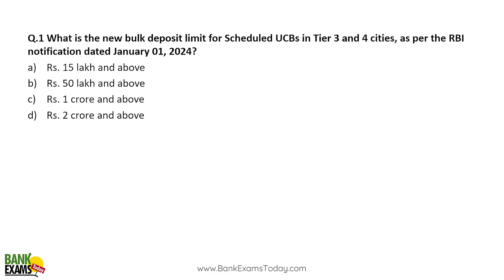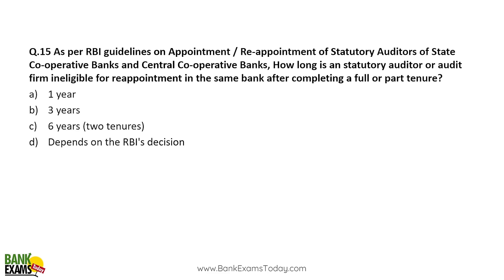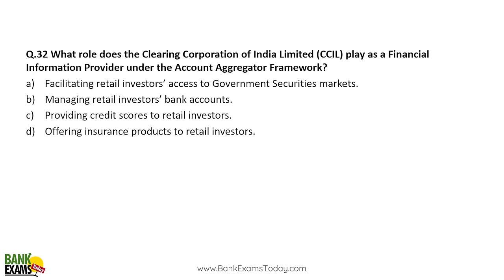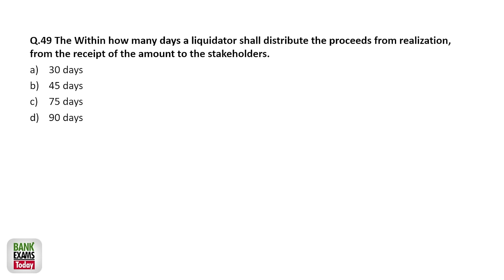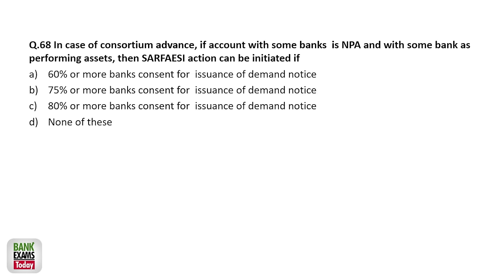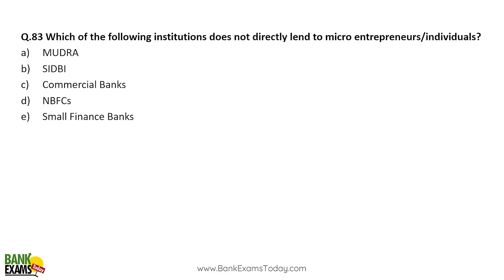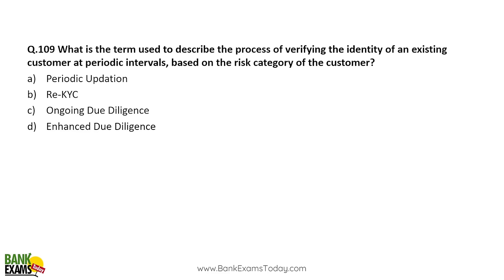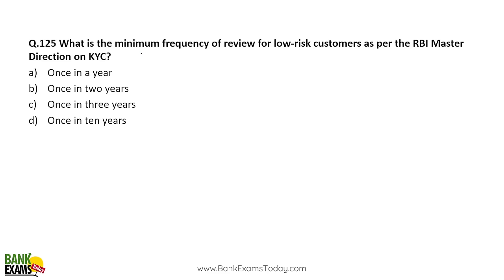PNB SO Credit Officer 2024: 125 most Important Questions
Last week the strategy to crack PNB SO Credit officer 2024 exam.